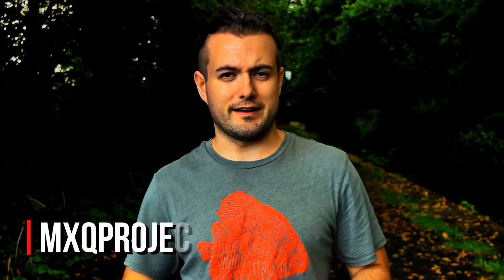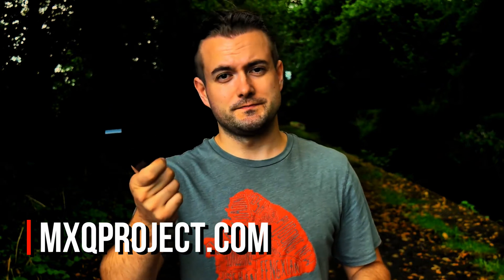WHICH KODI BOX TO BUY IN 2017?? CHOOSE THE BEST KODI BOX FOR YOU!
Today we look at the questions we need to ask before going out and buying a new Android Kodi TV Box in 2017.

Do I need one to play 4K video?
Do I need to be able to use 5G WiFi?
Do I want to play high end games and emulation?

Come with us as we discuss these questions and more and let us help you ultimately decide WHICH IS THE BEST KODI BOX FOR YOU?